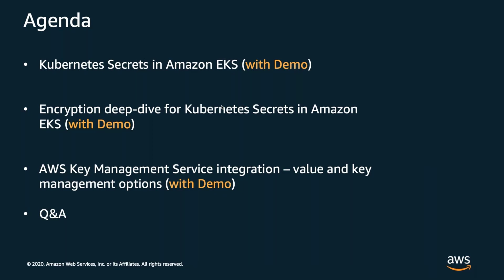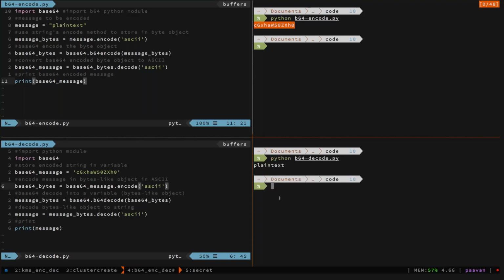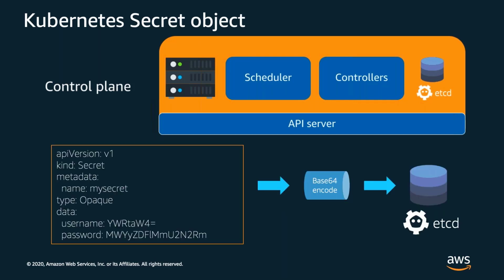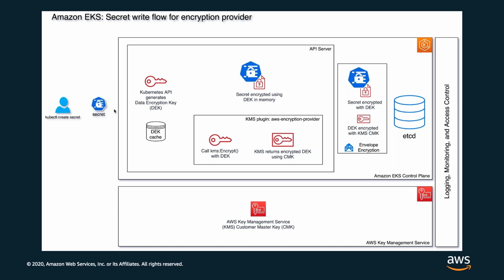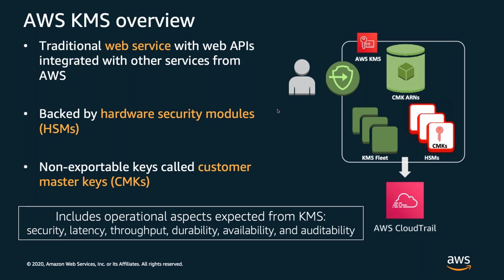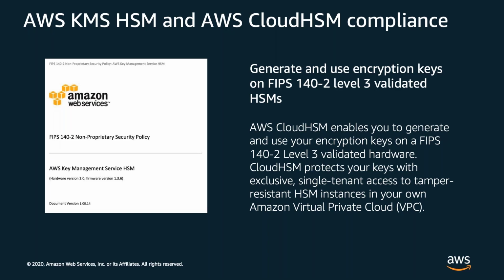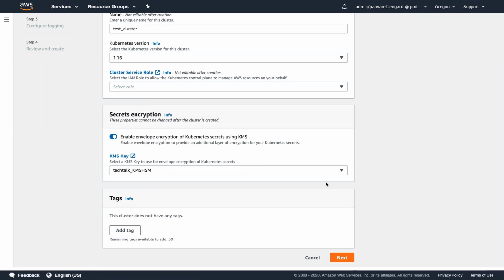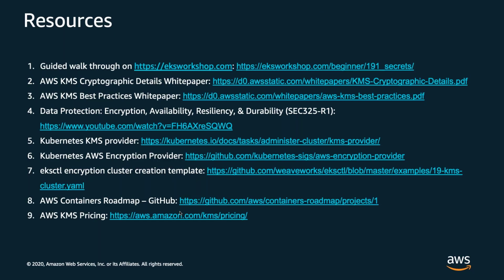Encrypting Secrets in Amazon EKS - AWS Online Tech Talks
Secrets in Kubernetes enable you to manage sensitive information, such as passwords and API keys, in a Kubernetes-native way. In this tech talk, we show you how to protect these secrets in Amazon EKS through integration with AWS Key Management Service and AWS CloudHSM. You will understand how AWS encryption provider integration secures Amazon EKS secret objects using AWS KMS or CloudHSM Hardware Security Modules (HSMs) in order to help meet your organizational security and compliance requirements. We also explain the benefits this integration provides in securely storing key material.

Learning Objectives:
*Learn how AWS encryption provider integration secures Amazon EKS secret objects using AWS Key Management Service and AWS CloudHSM
*Learn how to create Amazon EKS clusters using keys created in either AWS KMS or AWS CloudHSM
*Learn security and compliance benefits for secrets in Amazon EKS that AWS KMS and AWS CloudHSM provide